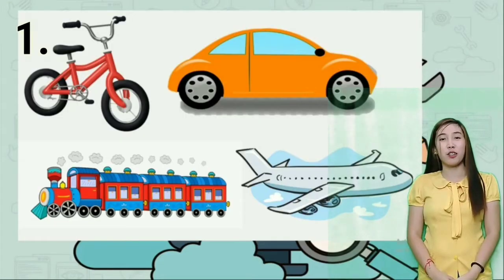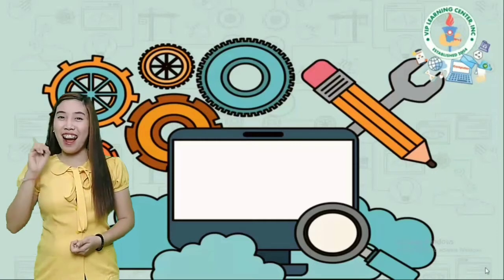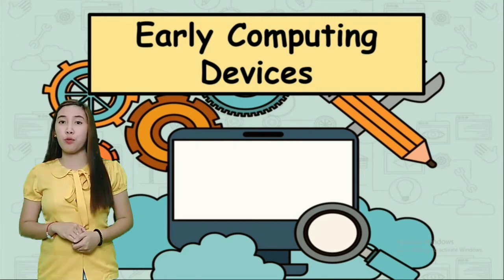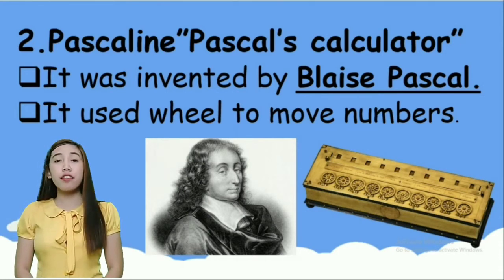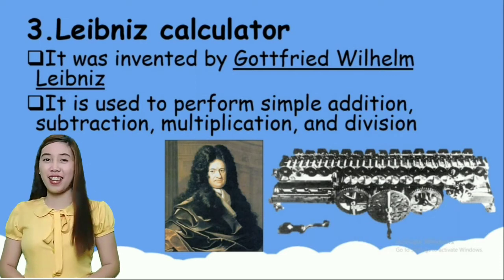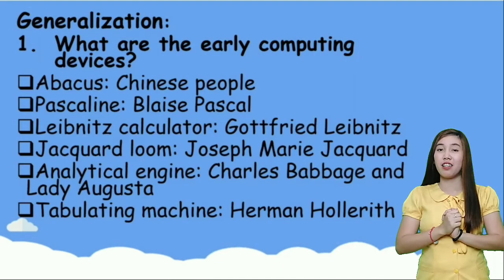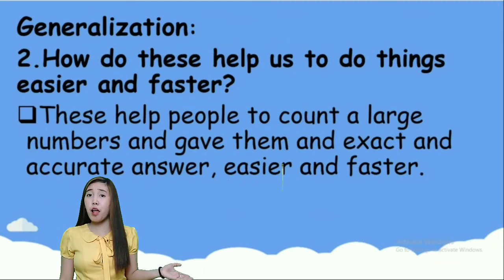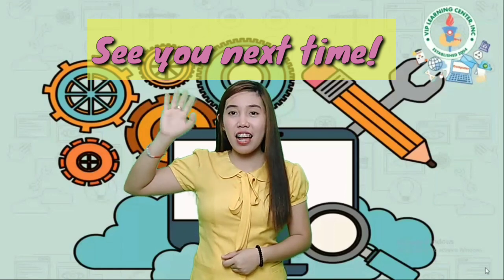Lesson 1 Early Computing Devices